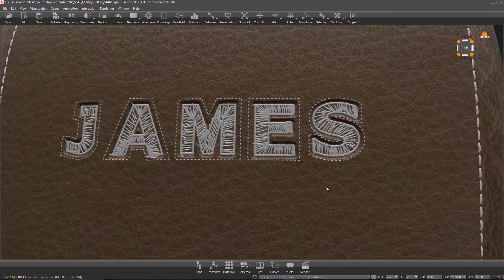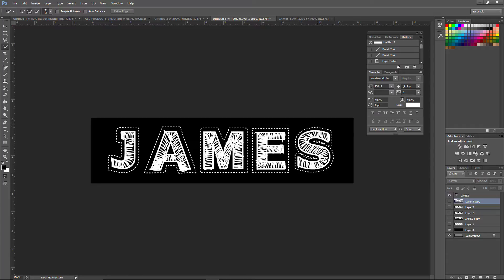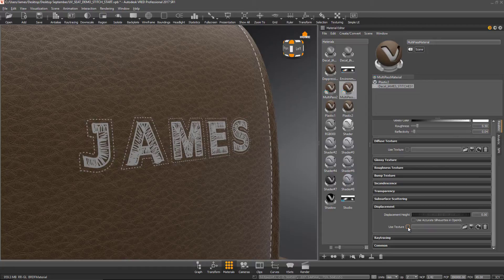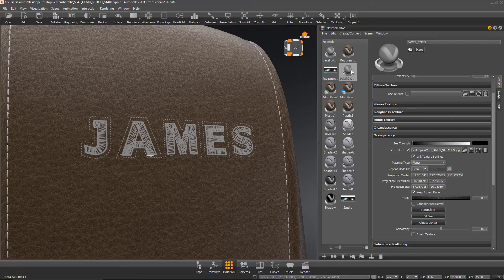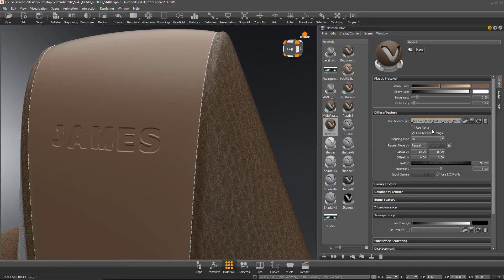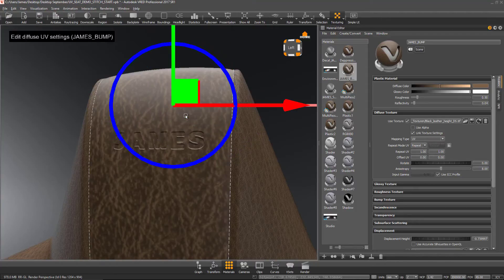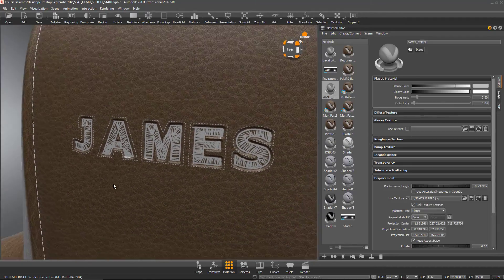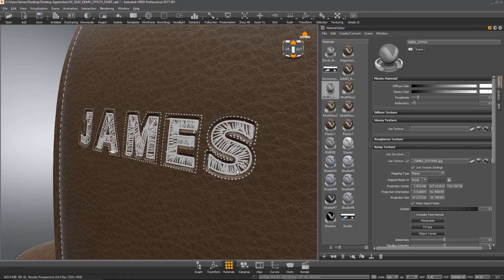VRED PRO Debossed Seat Logo Tutorial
A quick tutorial showinig how to combine bump and displacement map to create a debossed leather logo, then use a decal texture to add in emrboidered text